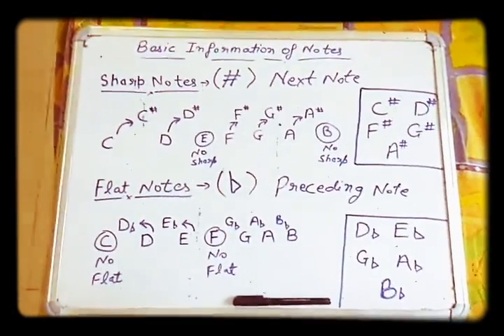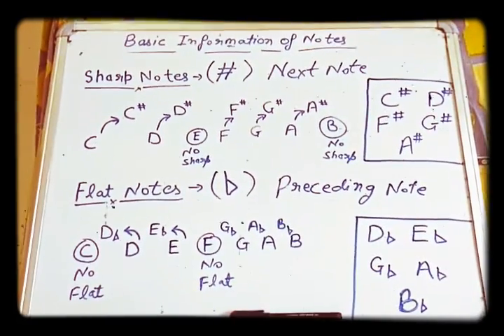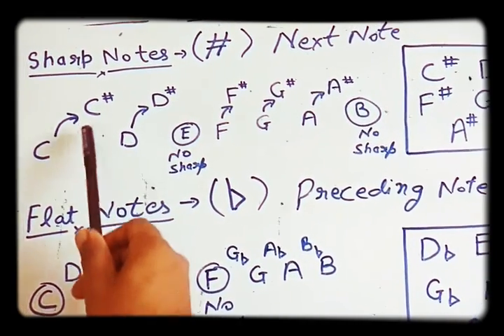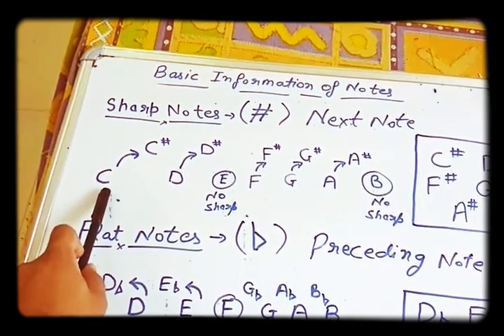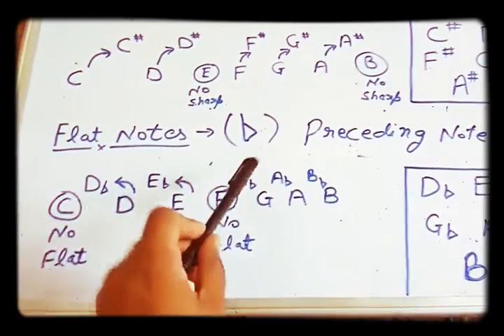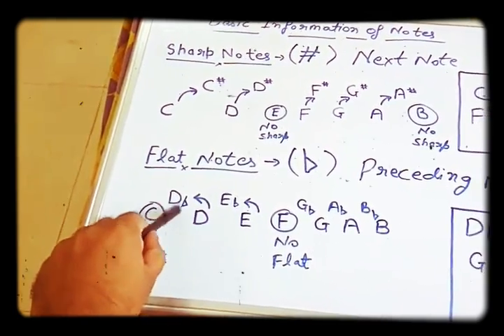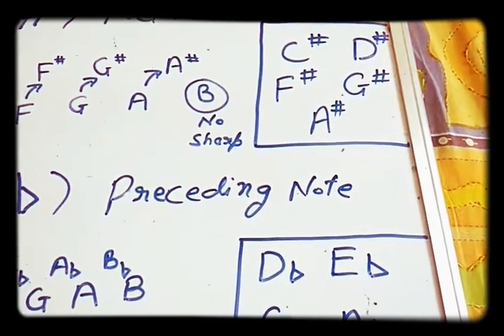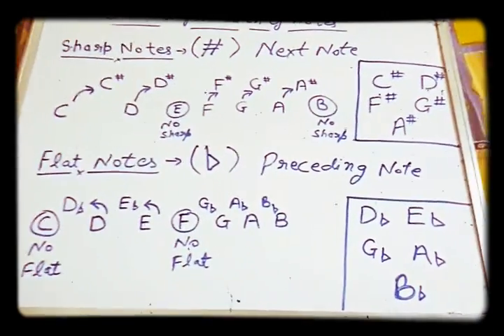Music Sessions Basics- Flat Notes and Sharp Notes (class 4-9) Salvation Tree School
Video by Neelesh from Salvation Tree School. In this video I am going to define the Flat Notes, also the semitone note. I will also explain the difference between the sharp notes and flat notes.